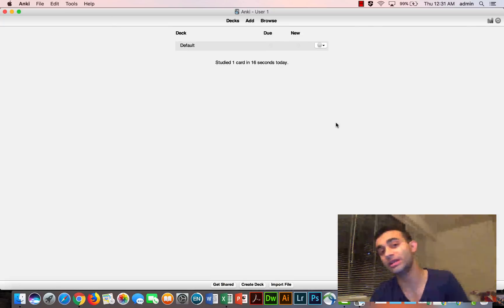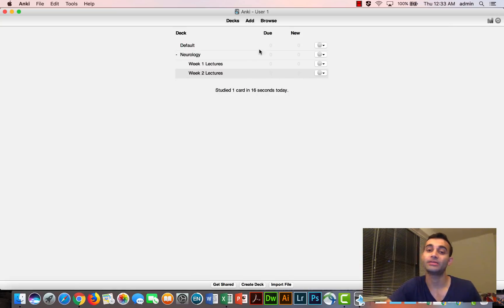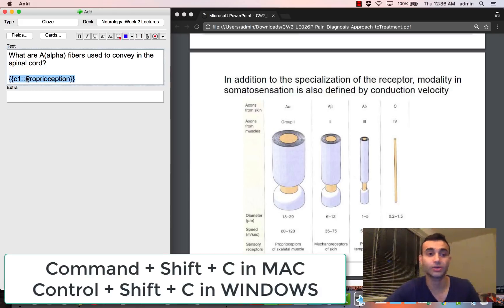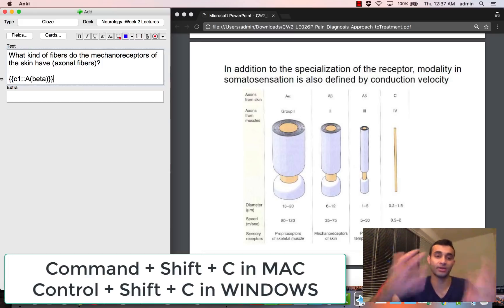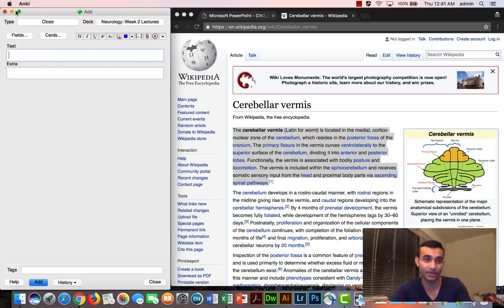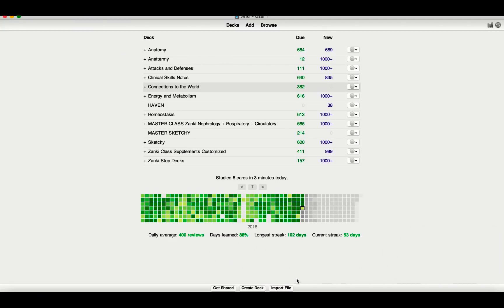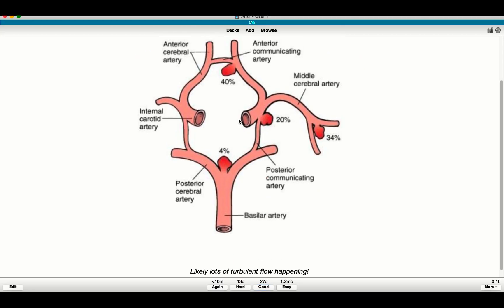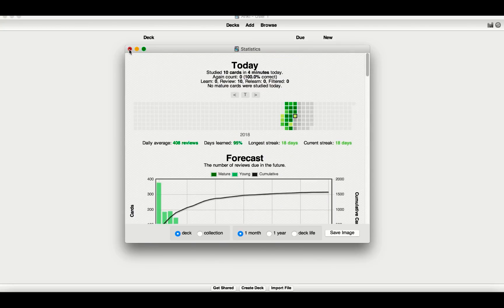How To REALLY Use Anki (USMLE Prep)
In this video, I go over how all students should use Anki and its various features. This is much more of a general overview, but I hope you find it helpful.